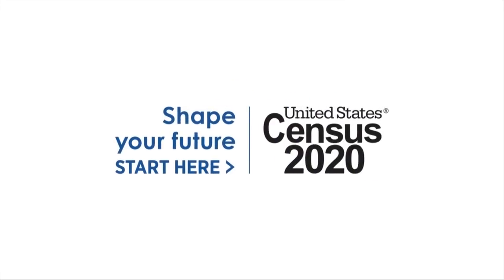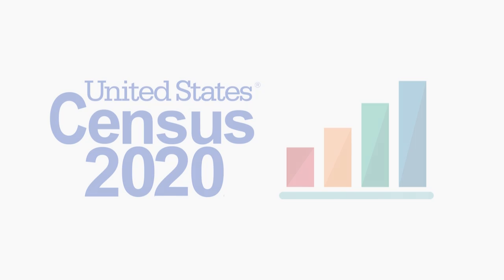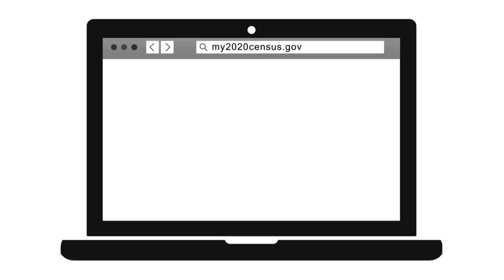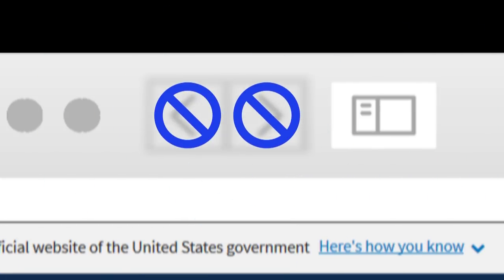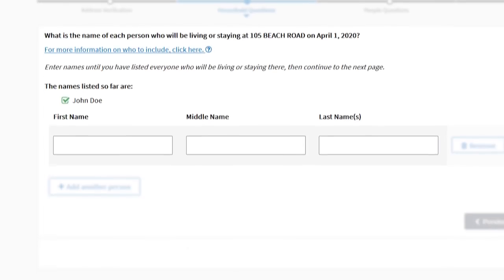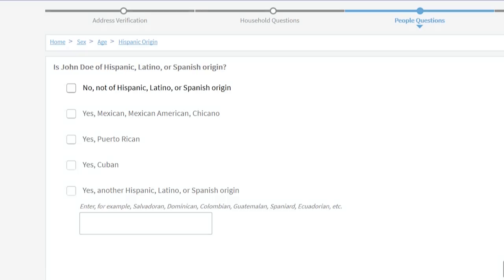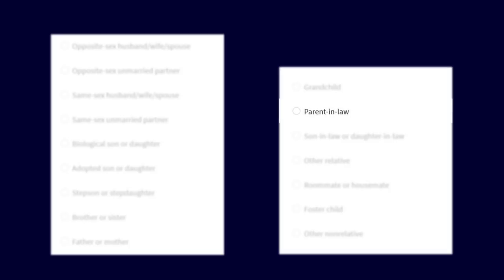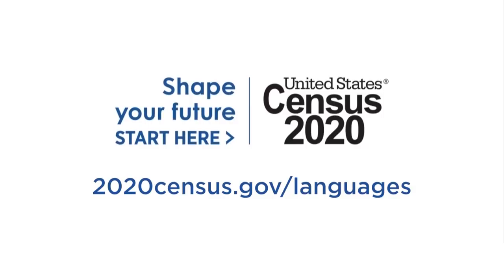English: Video Guide to Completing the 2020 Census Online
This video will introduce you to the 2020 Census, present a quick overview of the online questionnaire, and help you answer the questions to respond to the 2020 Census.